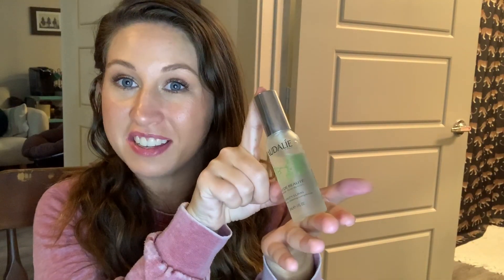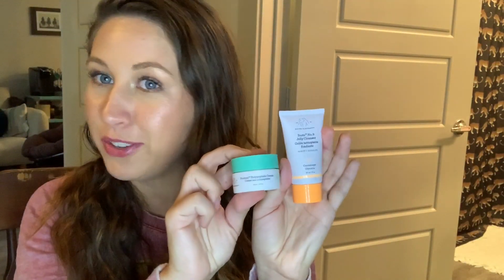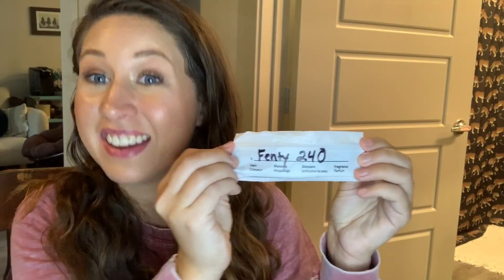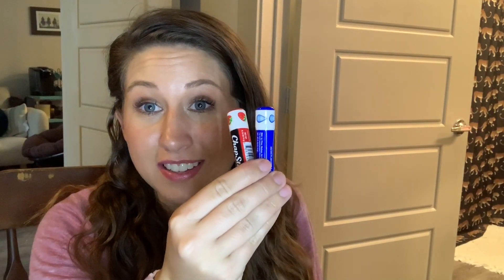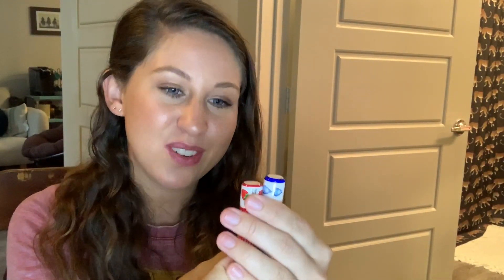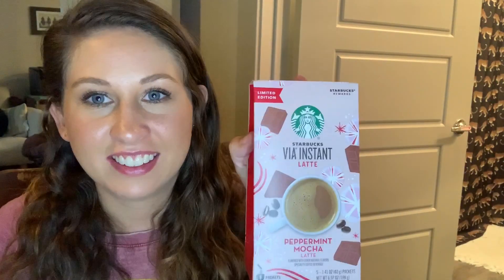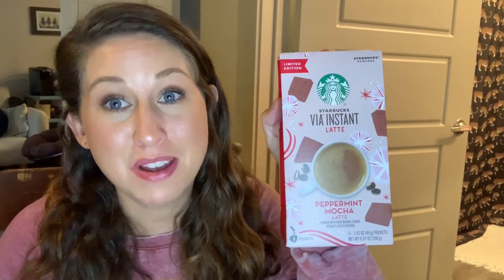Desk Rejects - You Can’t Make Me (Re)Buy It! | RLTonYT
All the things that I’ve tried and won’t (re)buy! S/O academia for the punny title for this video.
Links to alternatives coming soon...